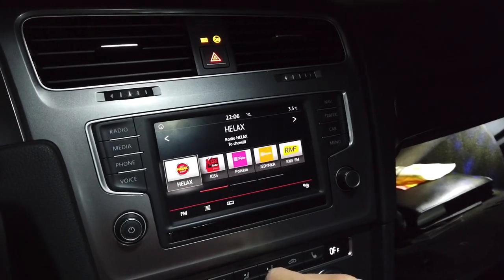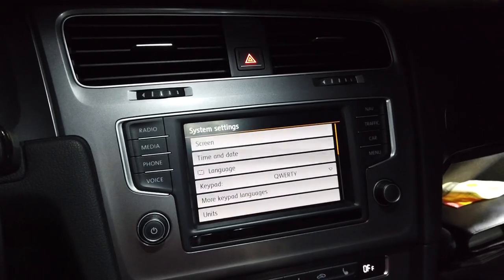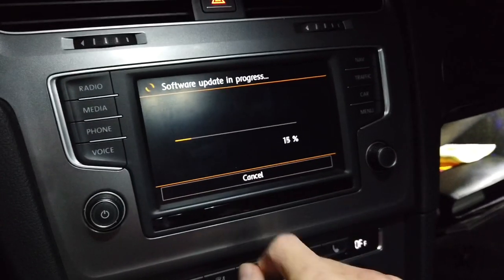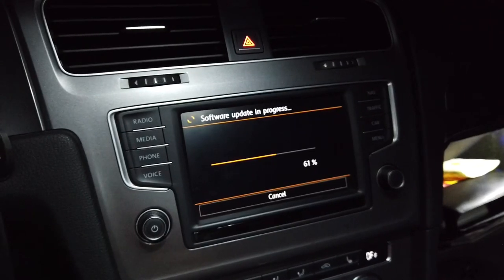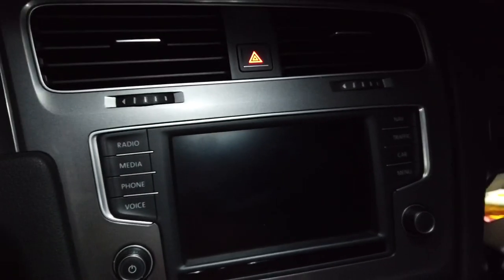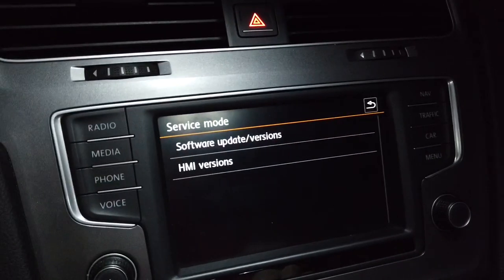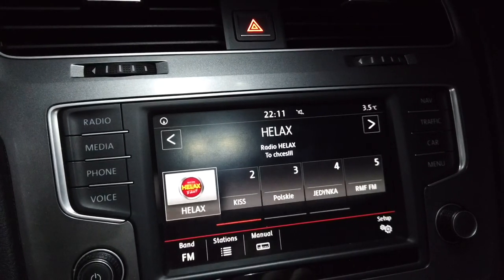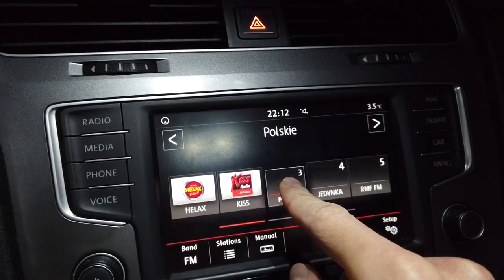VW radio station database with logos free update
How to update radio station database in Volkswagen with MIB2 based Composition Media, Discover Media, and Discover Pro infotainment systems. You need to download free update package from VW website, extract it to root directory of and empty SD card or USB thumb drive, place it in your infotainment unit. Then turn the ignition on, go to MENU, Setup, System Information, and Software Update button at the bottom of the display. Installation will take 1-2 minutes, after which you will be asked to reboot the system. Once it's done you can use updated radio station logo database.
Notice that old logos associated with your radio presets will be gone, and you will have to reassign your favorite stations.to bring back those logos.
Older generation of infotainment units (based on the MIB1 technology) does not have embedded logo database, but you can use set of predefined logos. Just download the container from Volkswagen website by selecting country that you are interested in, extract to SD card or USB drive, connect to your infotainment system, and from the RADIO, Setup, Station Logos, set desired picture to your favorite radio stations.